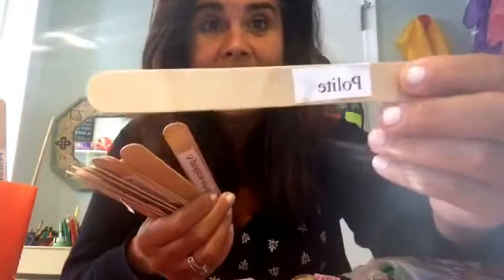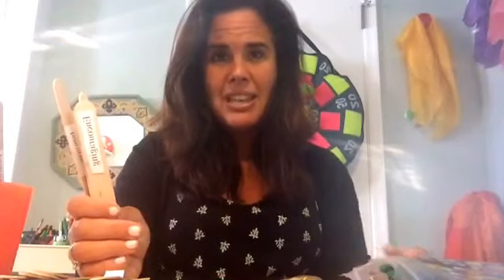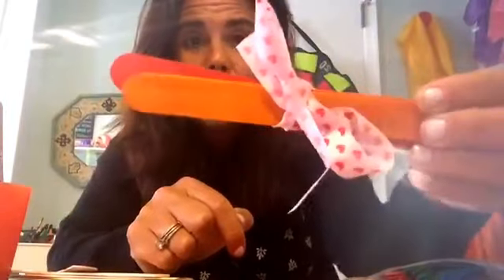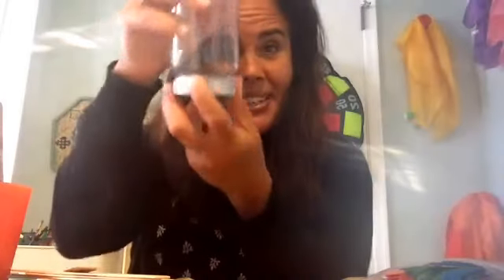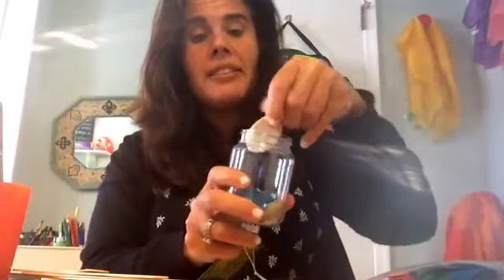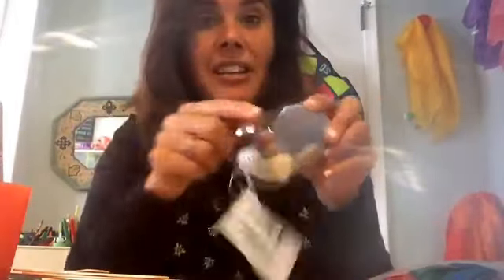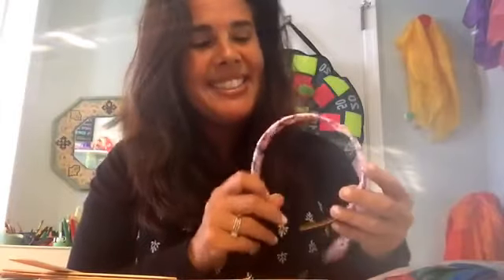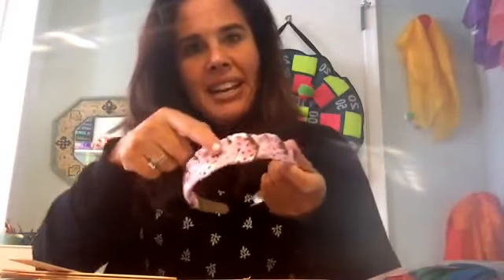Greatness Sticks Interventions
I love introducing everyone to my greatness sticks! Inspired by The Nurtured Heart Approach©, I began to do more greatness activities in the playroom. These greatness sticks are being used all over the world and it is so awesome to hear how others use them.